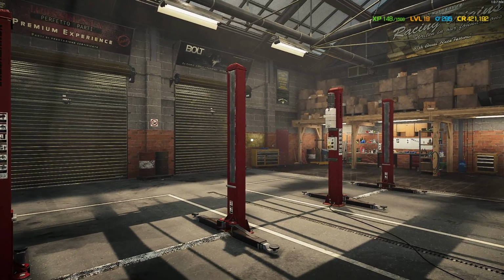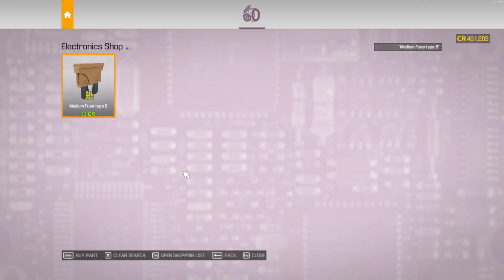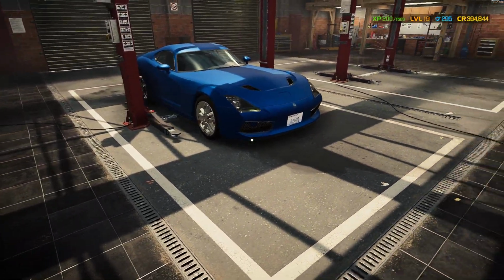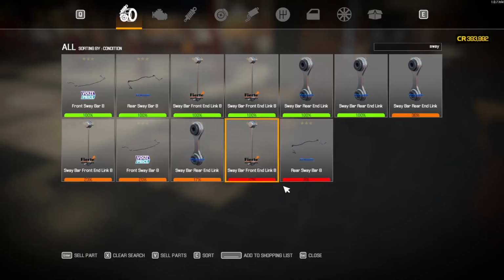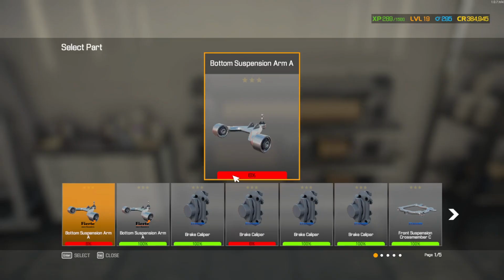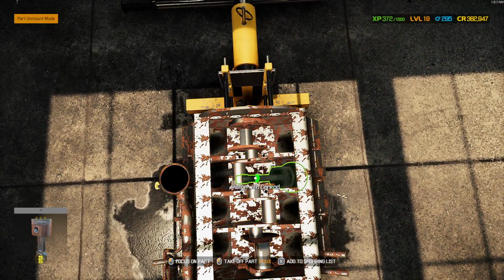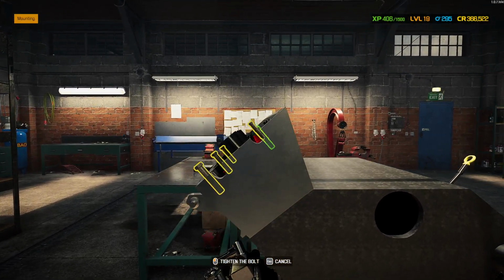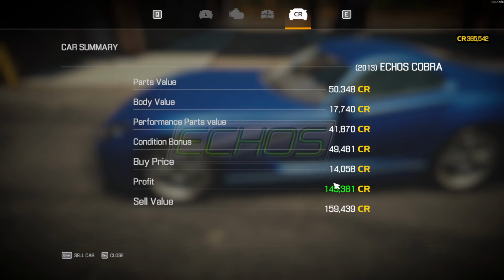Off To The Junkyard! - Car Mechanic Simulator 2021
So we go out and pick up a car to flip for cash, turned out pretty nice if I do say so myself.